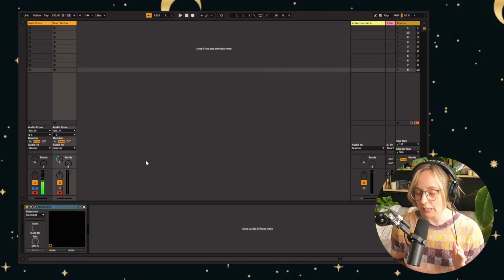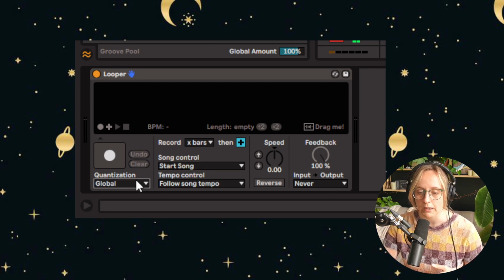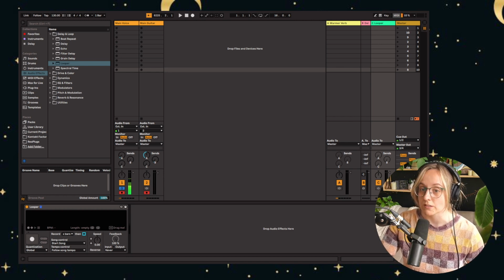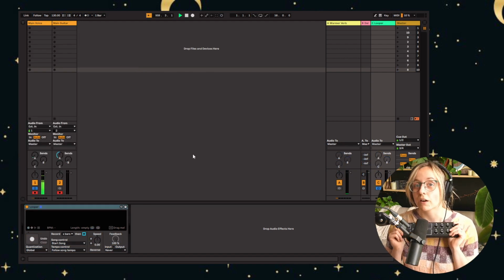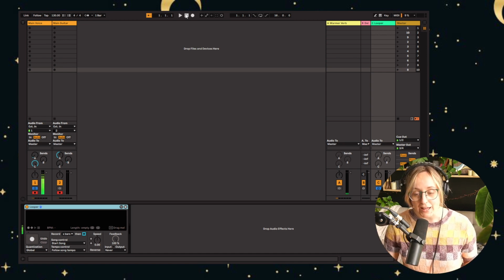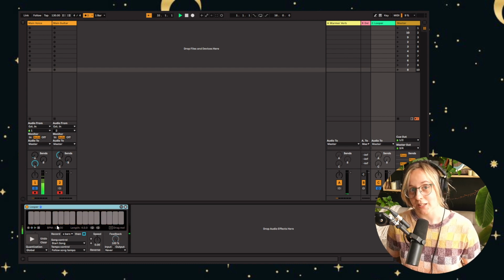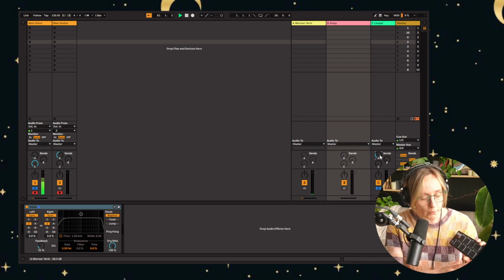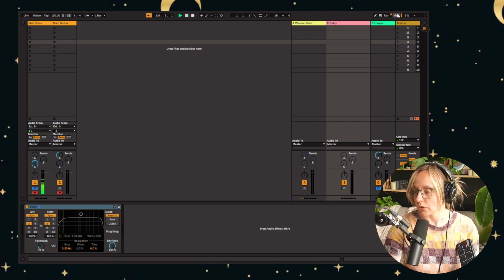How to Loop Vocals with Ableton Live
A deep dive on how I loop vocals on ableton live using an external midi controller like the Akai mini, LPD8 or Arturia Keylab and the built in looper plugin

New album is out now!